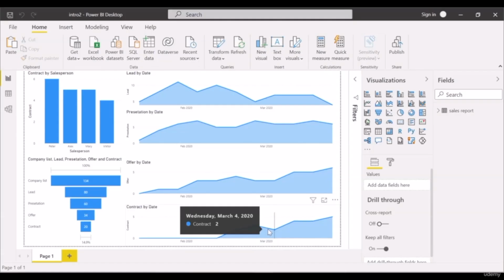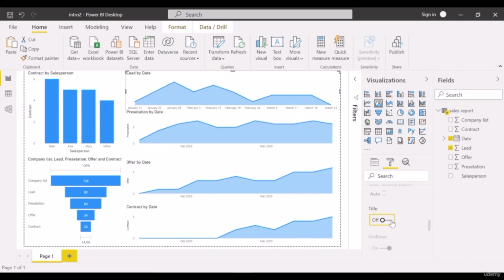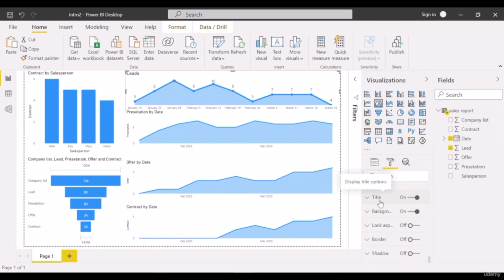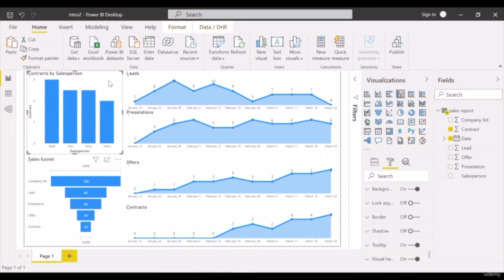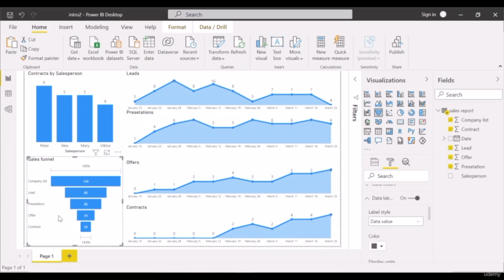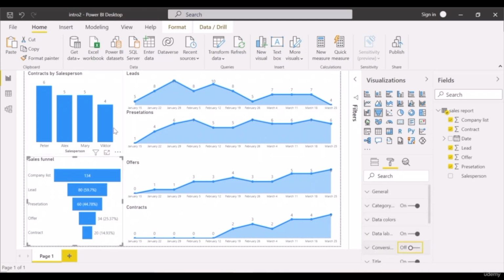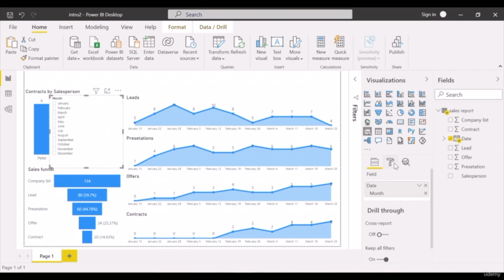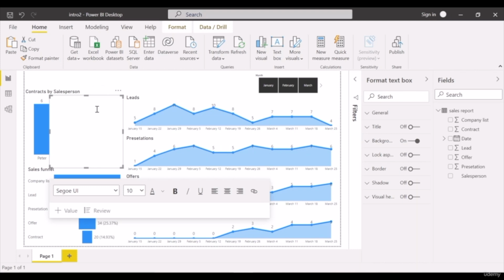Lesson 2 | Removing useless default elements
In the second and third lessons, basic design tips are to be considered.